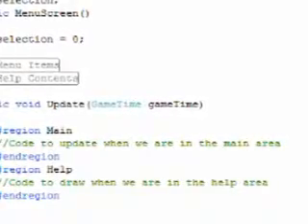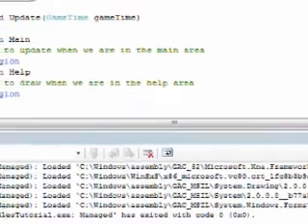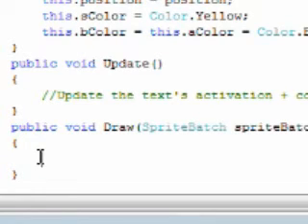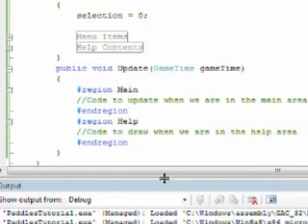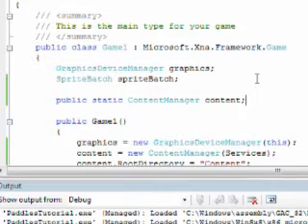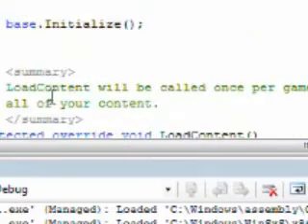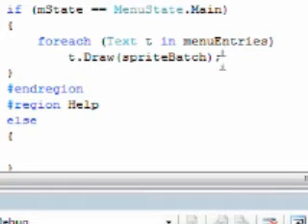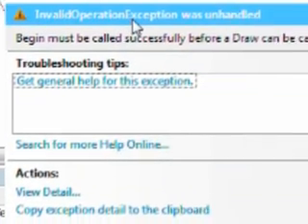New XNA - Paddles Finishing the Menu Screen P2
This is the fifth tutorial of the new XNA Series. In this tutorial we will finish the menu screen.

Paddles - Pong Clone

Created with: Camtasia Studio 5